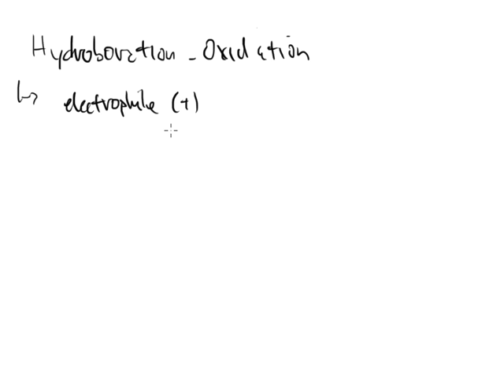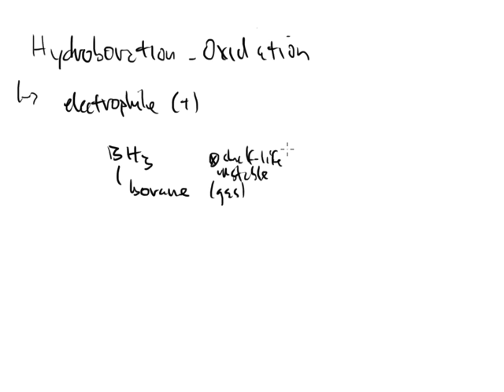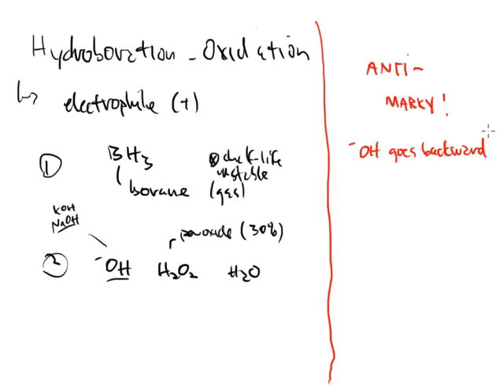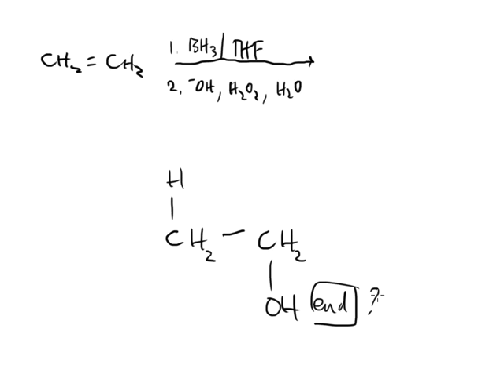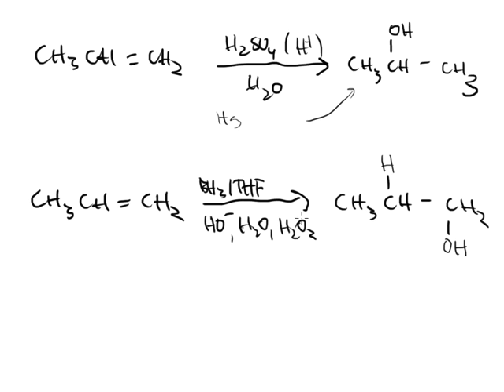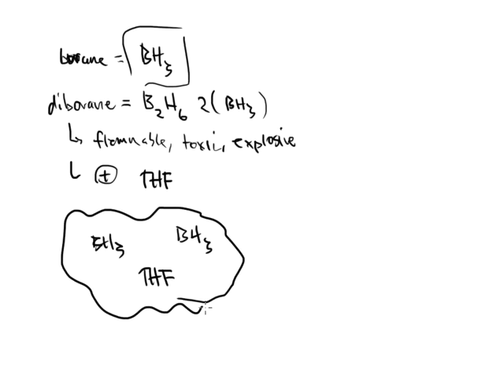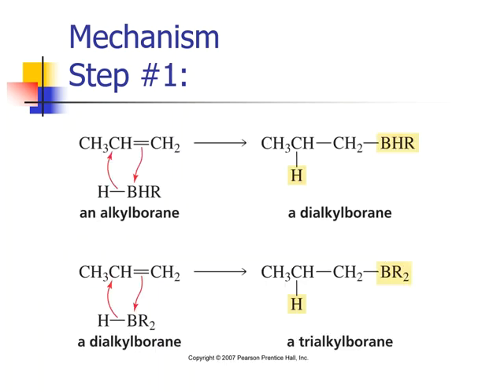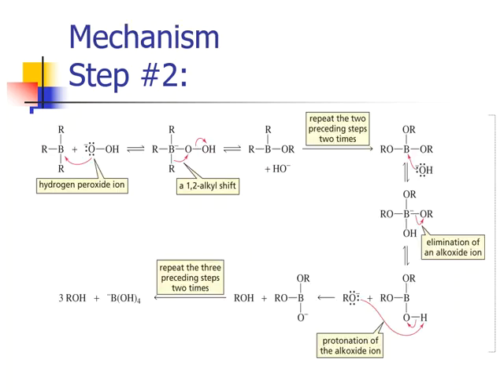CHM 251 Alkene Reactions Part 16